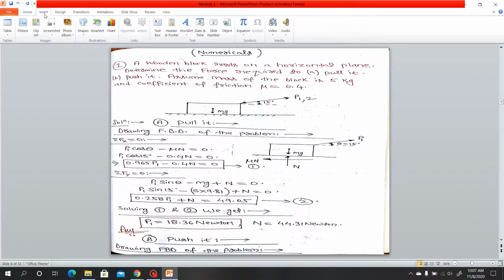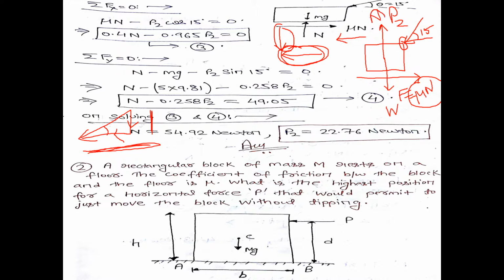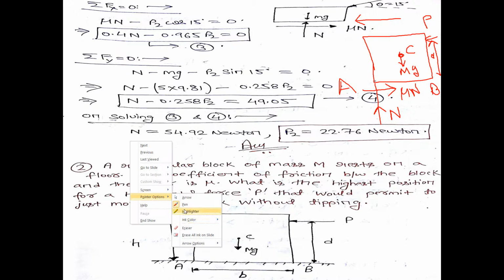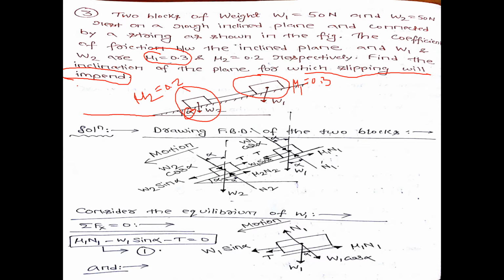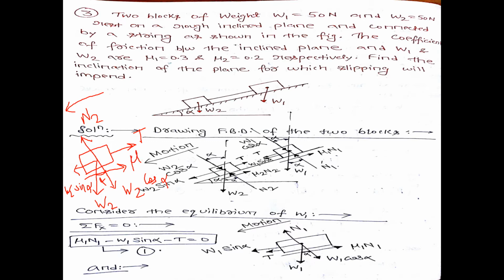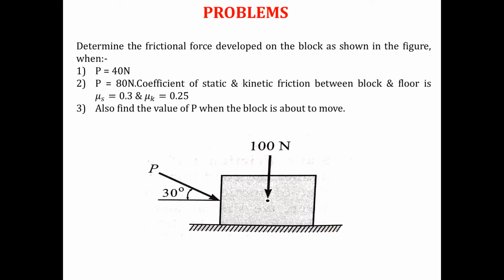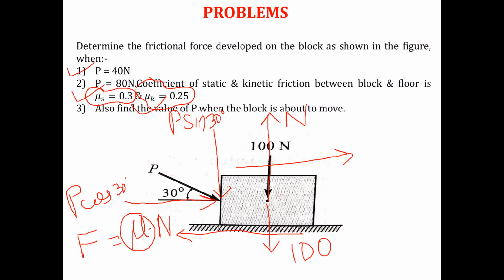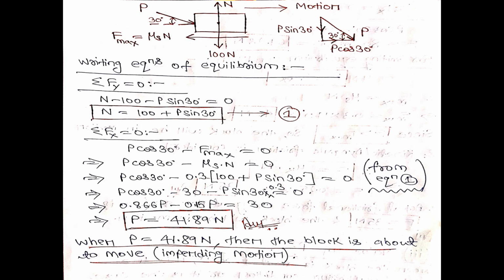ENGINEERING MECHANICS_LEC 13